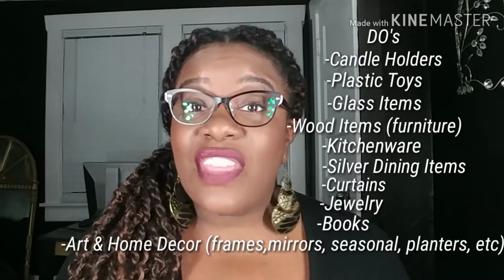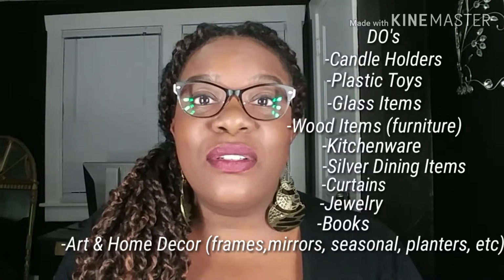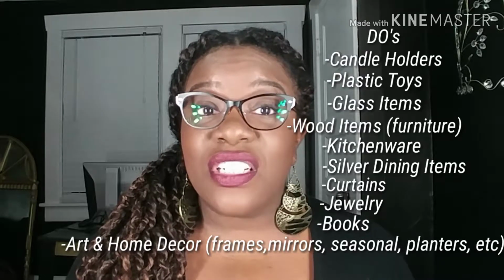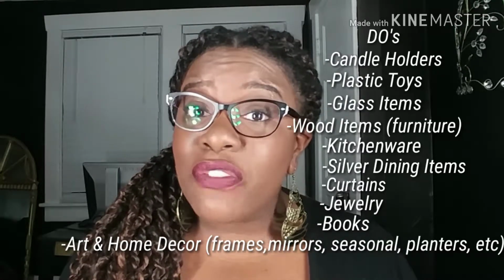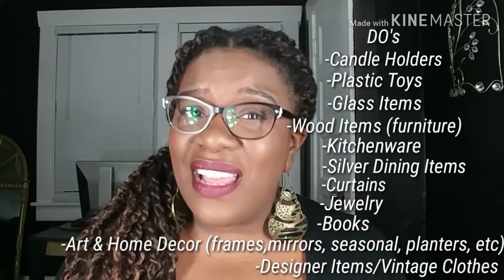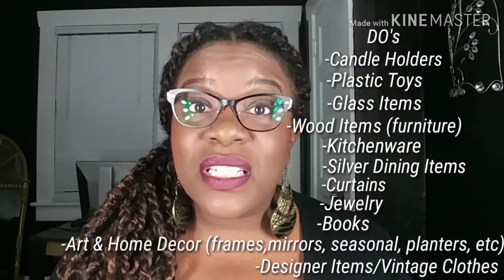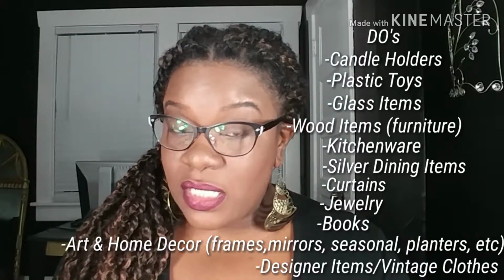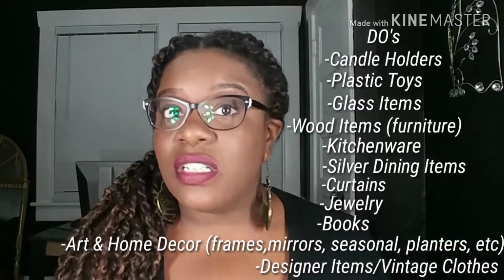WHAT AND WHAT NOT TO BUY AT THRIFT STORES!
In this video I'm giving my thoughts about what should and should not be bought at a thrift store. I've compiled a very detail list about what to buy at the thrift store and what not to buy while thrifting.